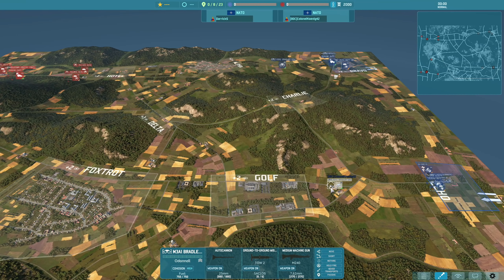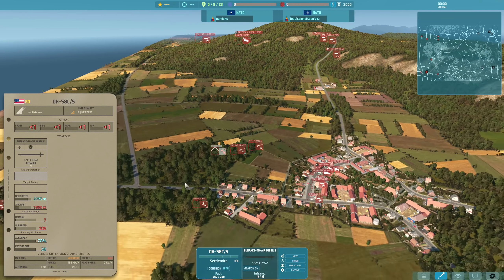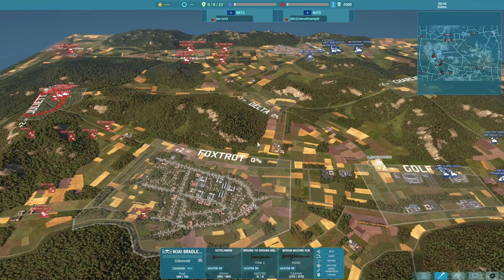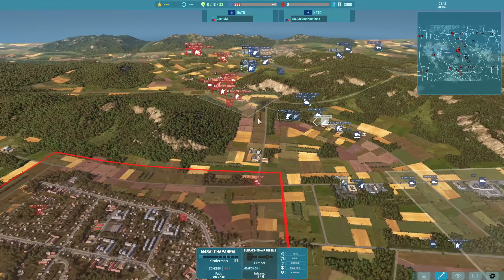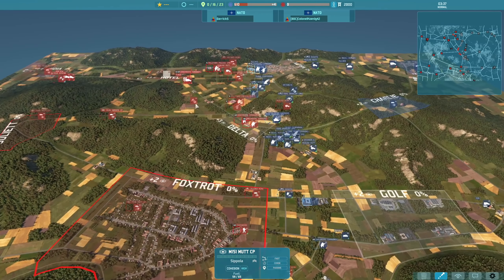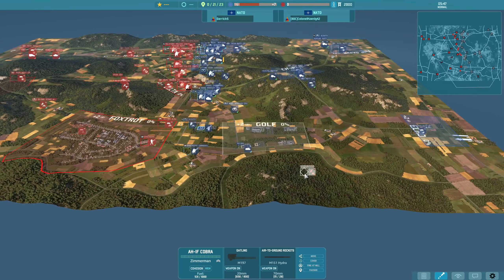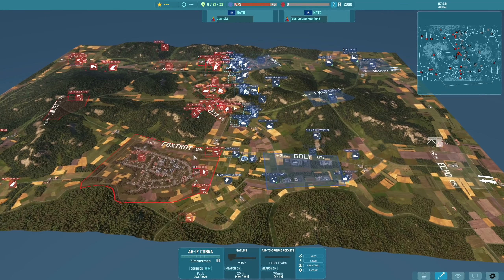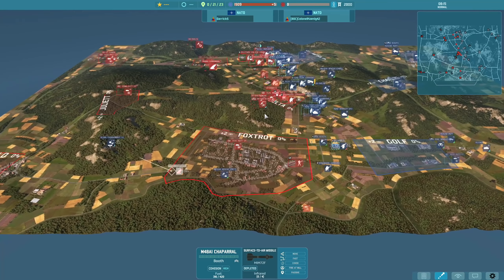DarrickS vs ColonelKoenig! | WARNO Opening Tournament - Quarter Final (Two Ways, 1v1)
Watch DarrickS (3rd Armored) versus ColonelKoenig (3rd Armored), on the map Two Ways, in the Quarter Finals of the WARNO Opening Tournament.

This video was recorded during Early Access!

Tournament Rules:
- Everyone picked one division and played it all the way through the tournament.
- Maps were pre-determined for each round. Maps used: Two ways and Death row
- Full Heli Rushes were forbidden, because of AA being weak in the current build.